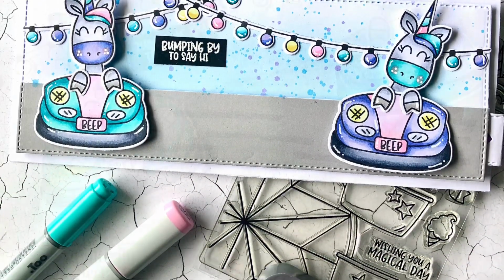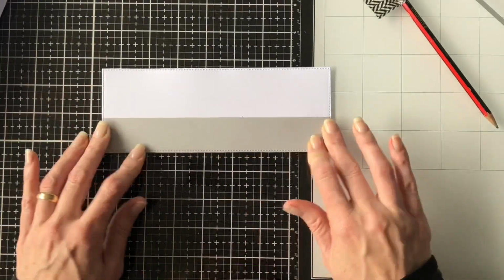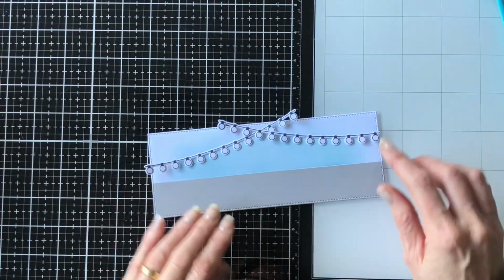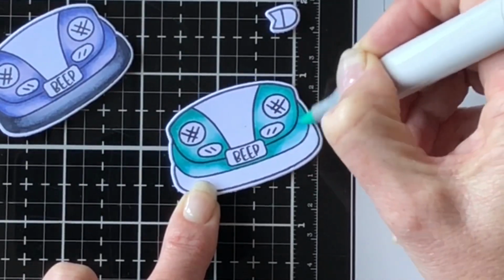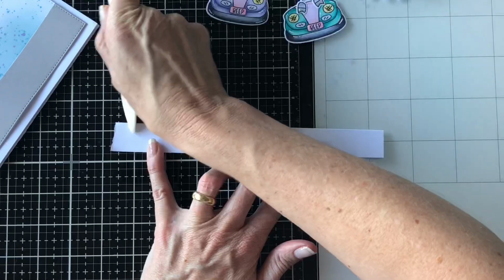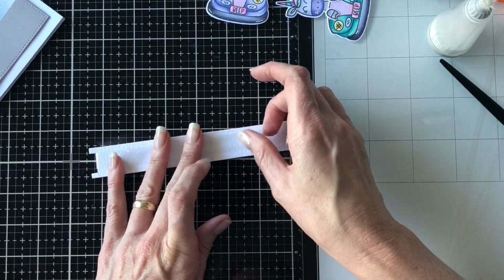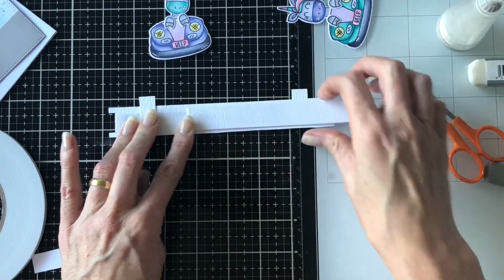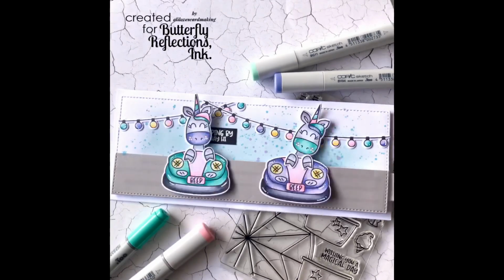Bumping By - Interactive Card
Hi! I’m up on the butterfly reflections Ink Blog today with this super adorable and fun interactive card! Hope you enjoy watching and thanks (as always for visiting my channel!)

Supplies I've used (some were gratefully supplied/discounted by Butterfly Reflections Ink and Heffy Doodle Stamps for DT purposes):

Copic used:
Purples: BV04, BV13, BV00
Greens: BG49, BG23, BG11
Pinks: RV21, RV11, RV10